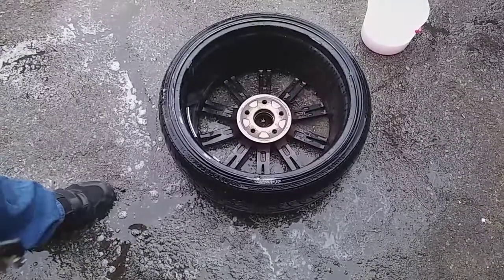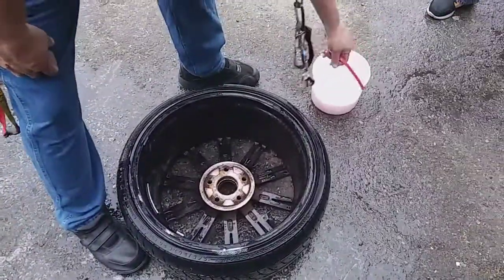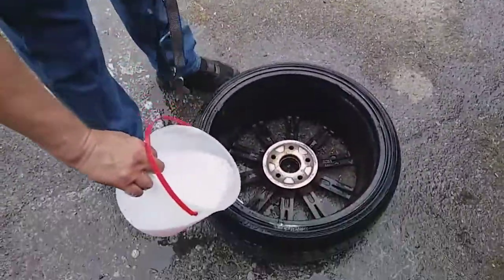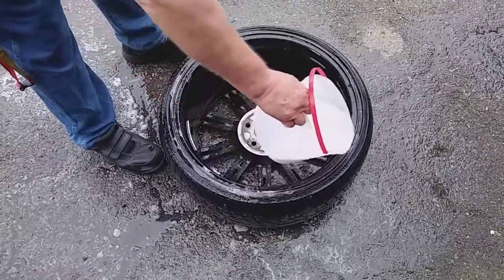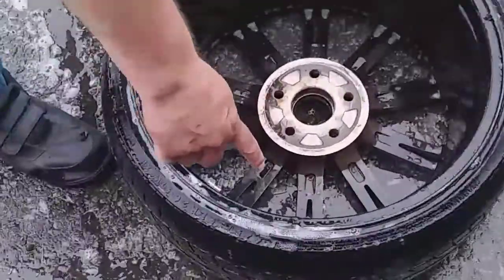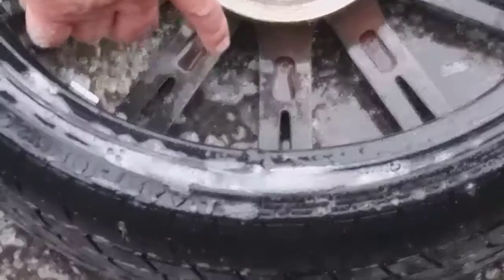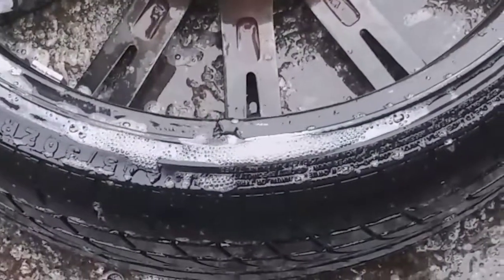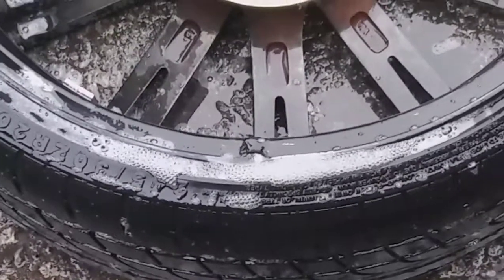Checking wheels and tires for leaks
Easy method using soapy water
Welded custom aluminum wheel had 2 failures at the bead joints

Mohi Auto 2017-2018